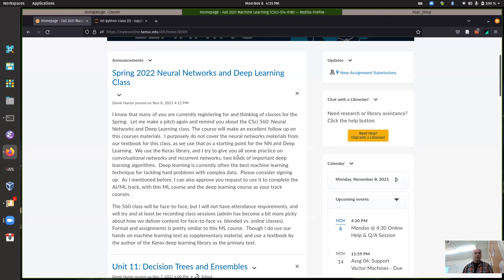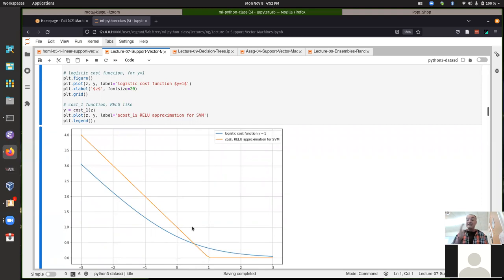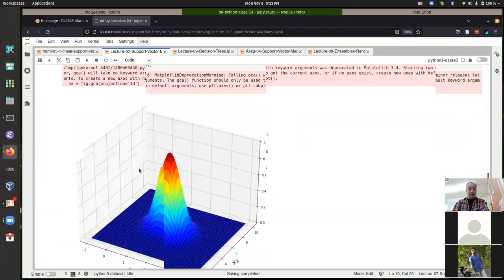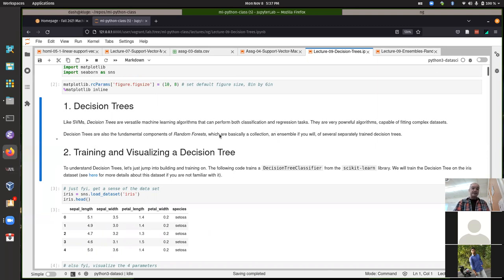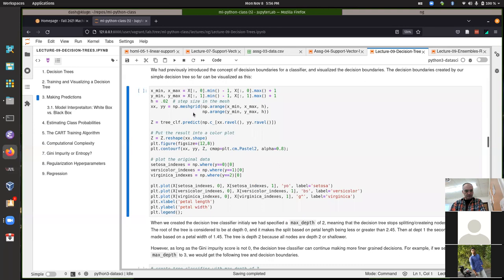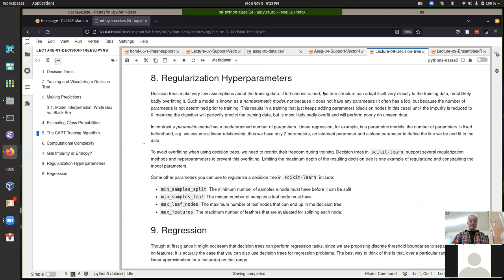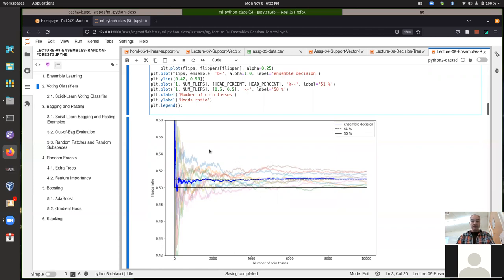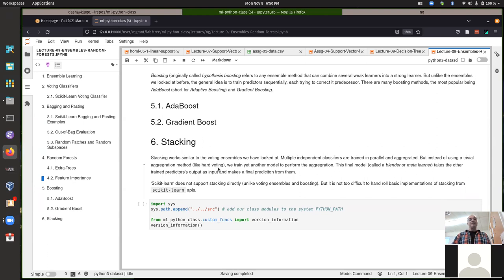CSci 574 Class Problem Help Session Monday 11/08/2021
Class session on  11/08/2021 More about SVM and assignment 04.  Talked a bit about kernel functions.  Also covered the tree and ensemble learning lecture notebooks.